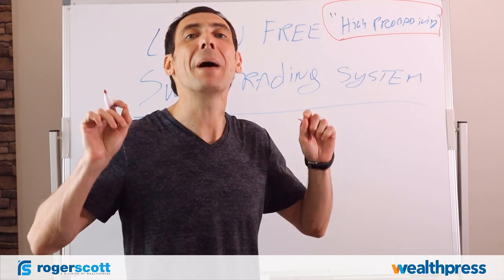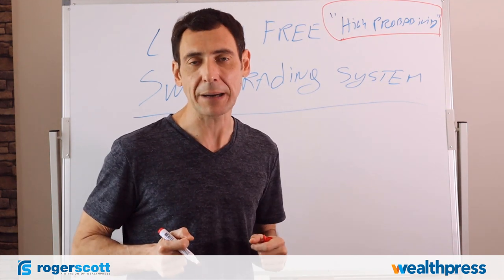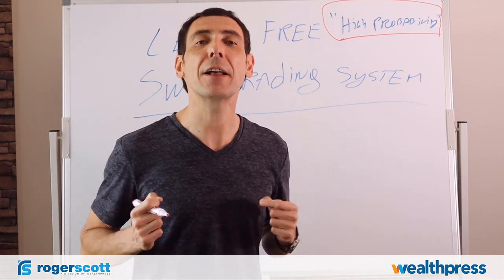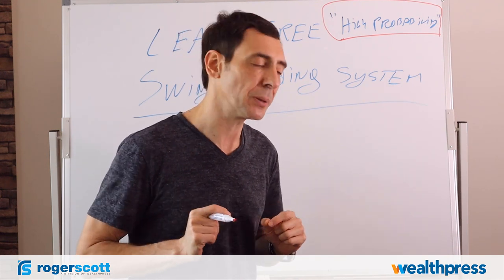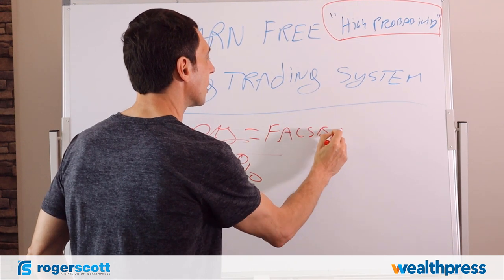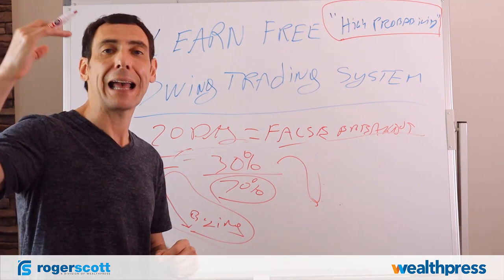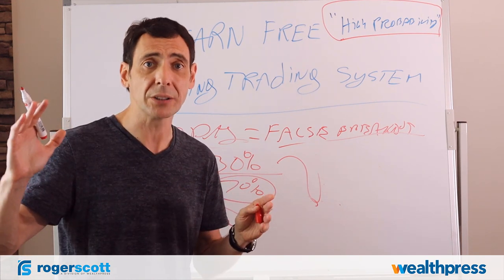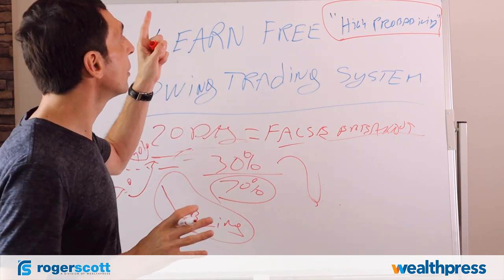Learn a Free Swing Trading System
Here's a great swing trading system!